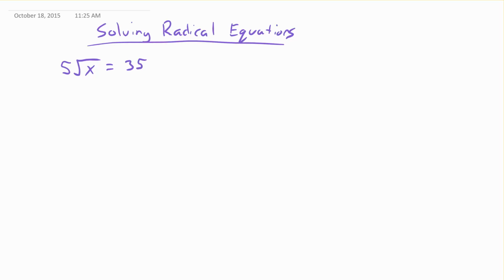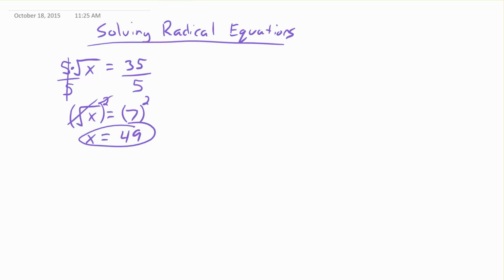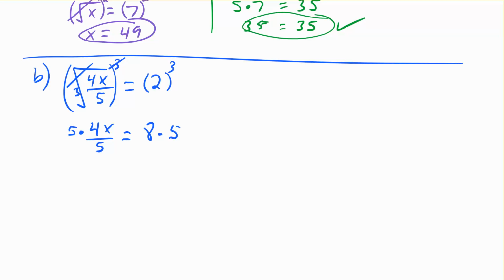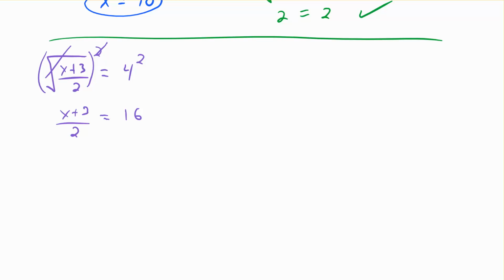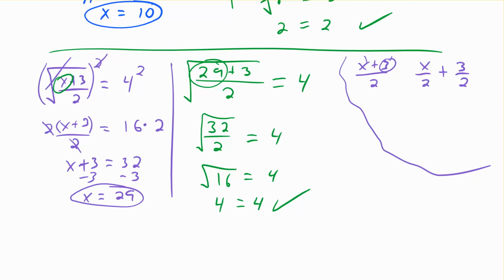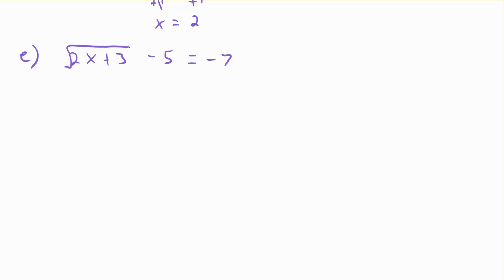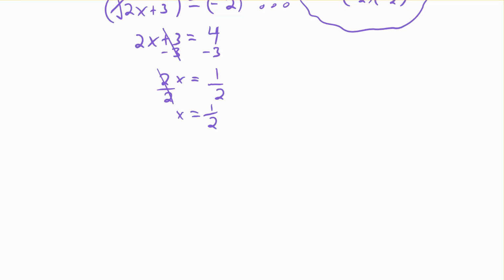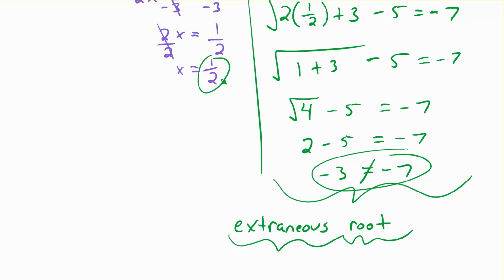Math 20-2 4.5 Solving Radical Equations